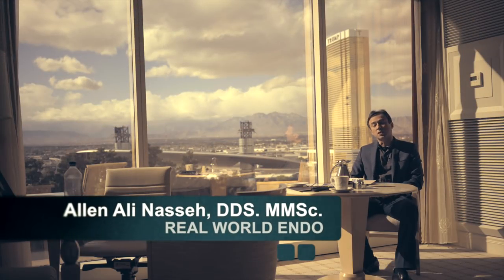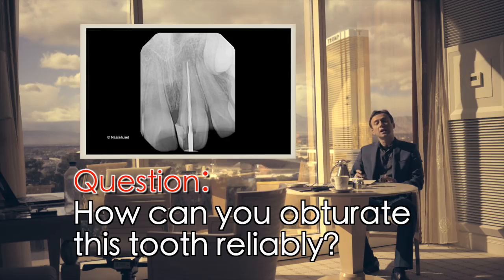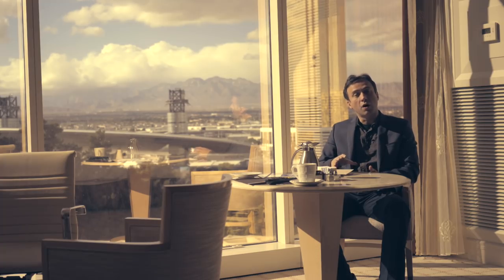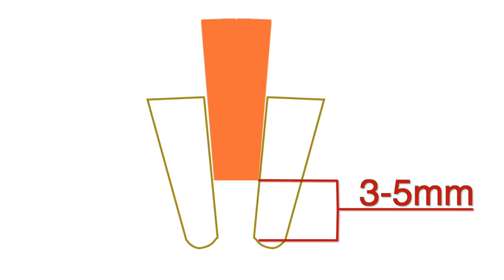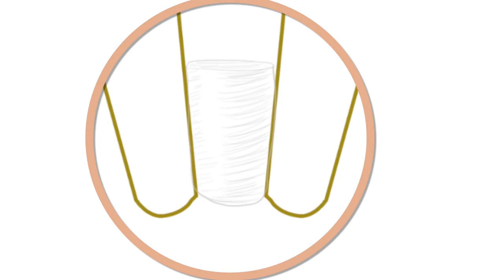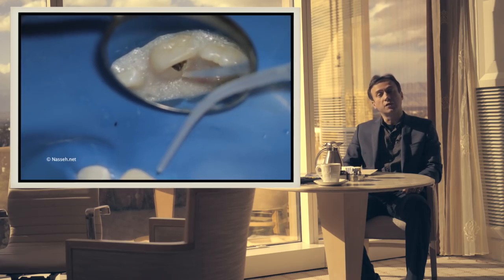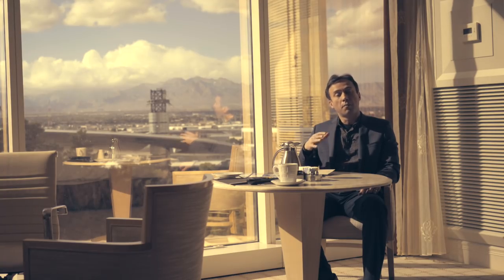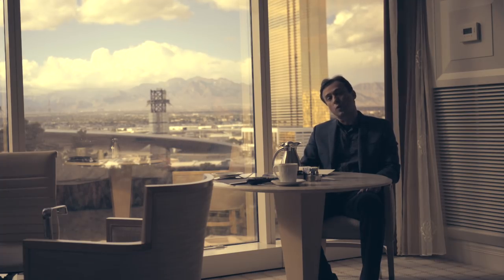One Step Apexification using BioCeramic Putty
In this video, Dr. Nasseh shares a technique he described in 2008 where the bioceramic Putty is used as an apical barrier in open apex cases.